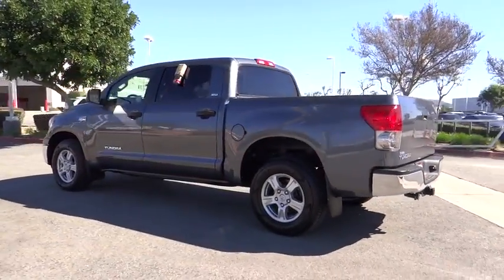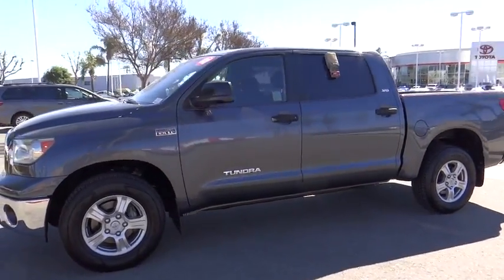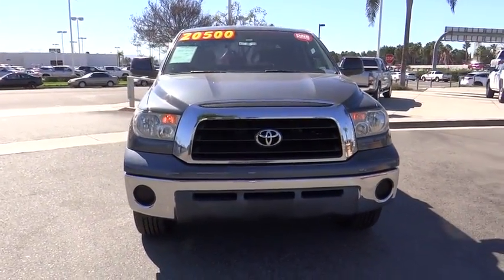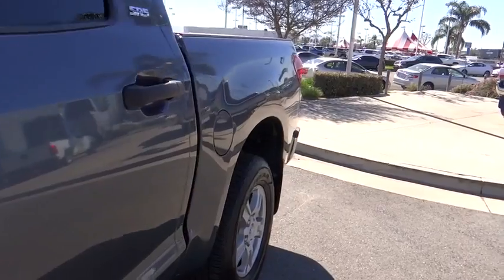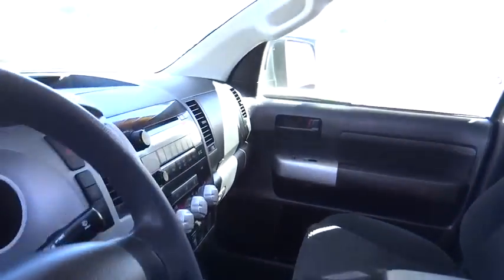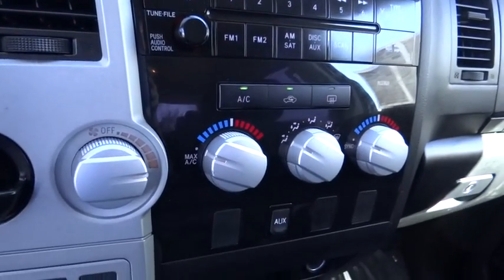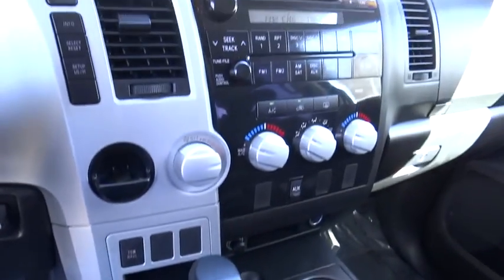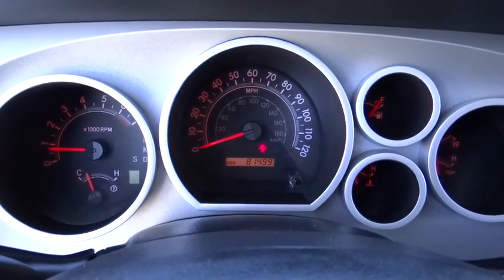2008 Toyota Tundra used, Ontario, Corona, Riverside, Chino, Upland, Fontana, CA 2070312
2008 Toyota Tundra

Crown Toyota
1201 Kettering Drive

All Pre-Owned Toyota or Scion vehicles come with complimentary maintenance for one full year.  Exclusively at John Elway's Crown Toyota!   2008 Toyota Tundra CrewMax.  5.7 liter V8 engine, 6-speed automatic transmission, tow package, alloy wheels, power rear slider and much more.  Fully inspected with new tires and brakes installed.  This is a really nice truck!   At John Elway's Crown Toyota we focus on what's really important - your experience. Our One Price, Simple, No Games philosophy takes the hassle and frustration out of buying a vehicle. We monitor the market for what each vehicle is actually selling for after all the hours of back and forth negotiation. Then we post one price - our BEST price -on every vehicle upfront, saving you time and frustration. John Elway wants to be ''YOUR'' Toyota dealer.